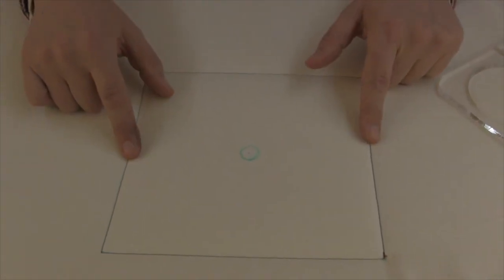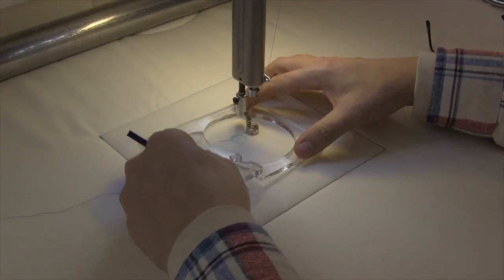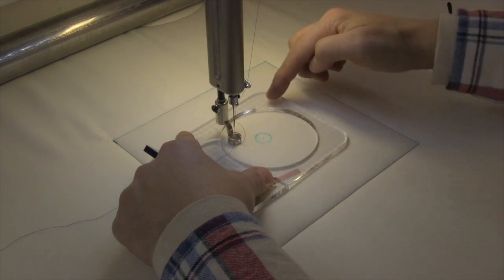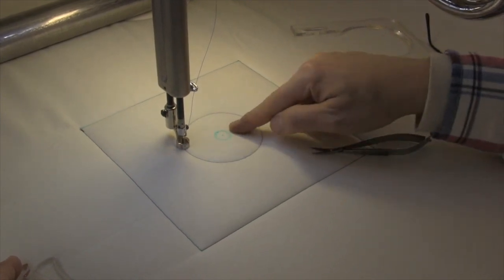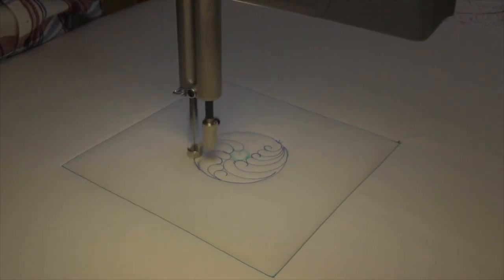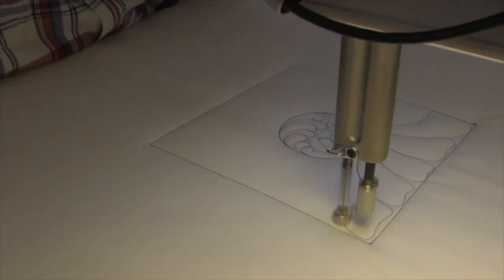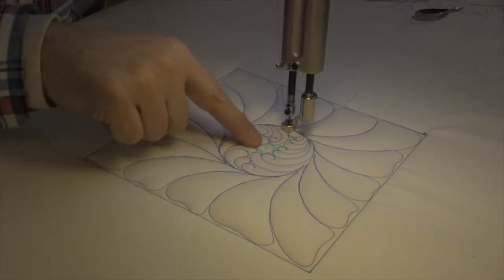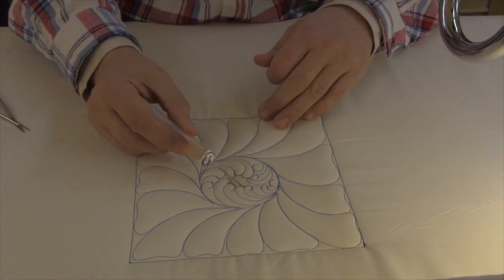Jamie's Feathered Wreath 2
Jamie quilts out his Feathered Wreath.